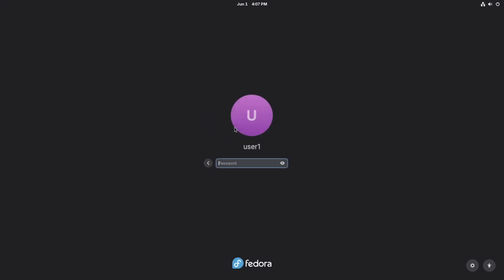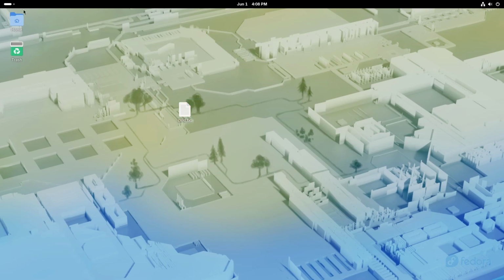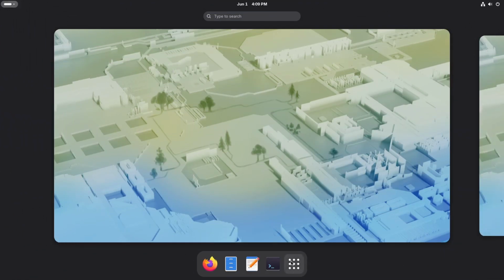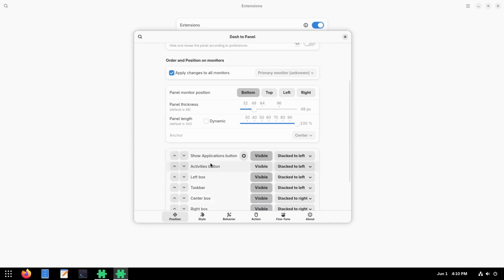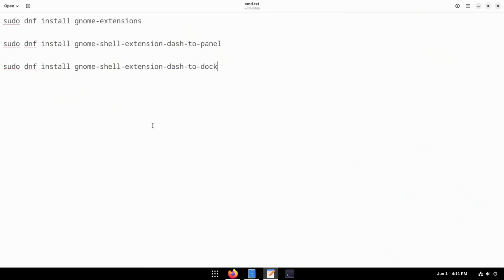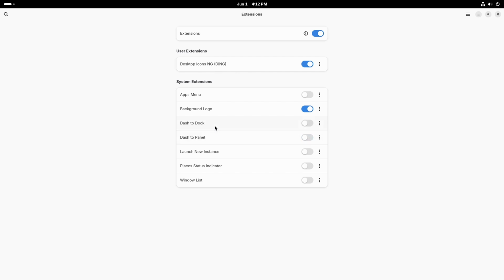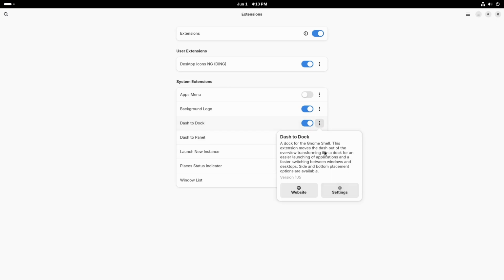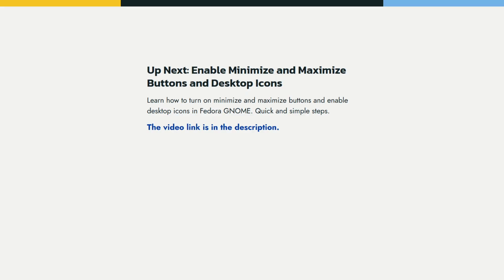How to Add a Taskbar to Fedora 44 GNOME Desktop (Step-by-Step)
Learn how to add a functional taskbar to the Fedora 44 GNOME desktop in this step-by-step tutorial! By default, Fedora 44 GNOME doesn't include a traditional taskbar, but we can easily add one using extensions.

In this video, I will show you how to install and configure two of the best taskbar options available:

- *Dash to Panel* – Perfect for a Windows 11 style layout with centered icons and a "Show Desktop" button.
- *Dash to Dock* – Ideal for an Apple macOS style dock experience.

We will install both so you can choose the style you like best!

- *Install GNOME Extensions App:* sudo dnf install gnome-extensions-app
- *Install Dash to Panel (Windows Style):* sudo dnf install gnome-shell-extension-dash-to-panel
- *Install Dash to Dock (Mac Style):* sudo dnf install gnome-shell-extension-dash-to-dock

*Timestamps*
00:00 - Introduction
00:27 - Installing GNOME Extensions App
00:50 - How to Install Dash to Panel (Windows Style)
01:32 - Centering Icons
02:01 - Using the Show Desktop Button
02:24 - How to Install Dash to Dock (Mac Style)
04:05 - Conclusion & What's Next